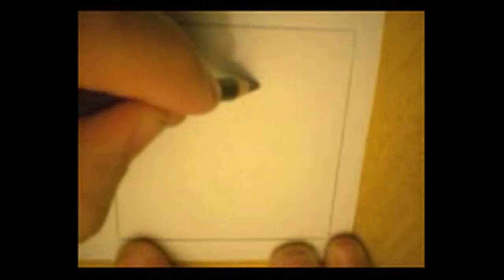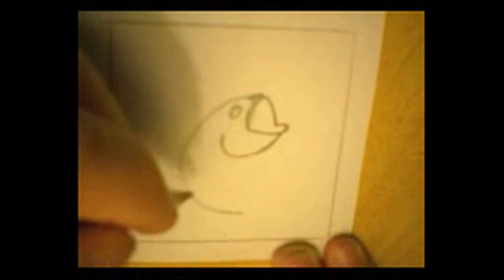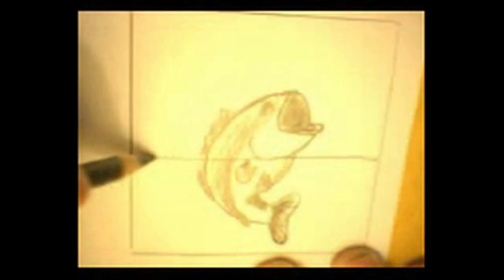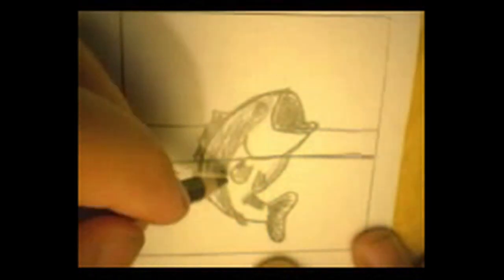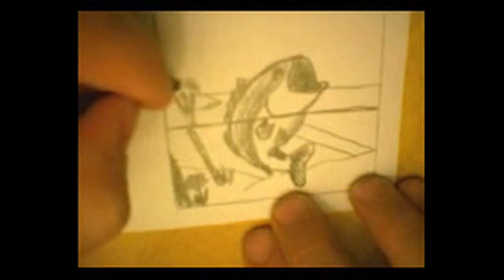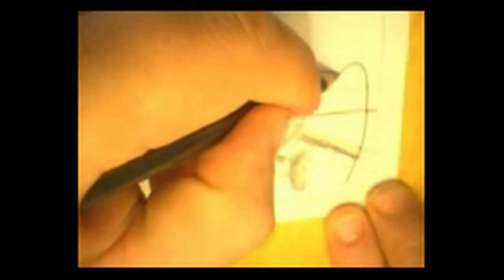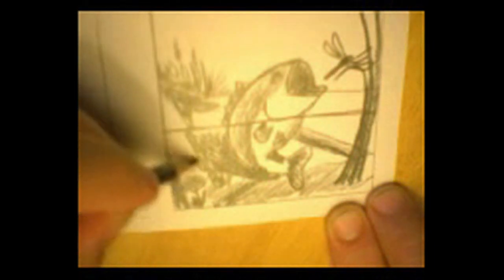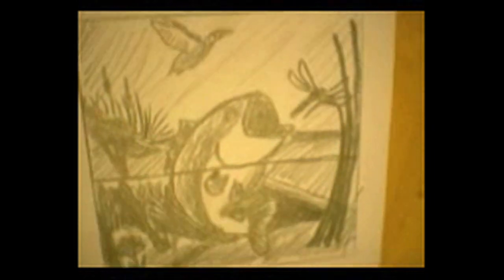Art Snacks - Habitat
Kevin shows how to draw a habitat, with different animals and plants living in it together.